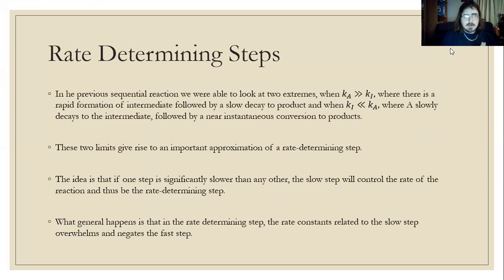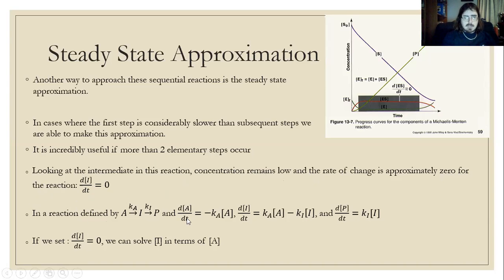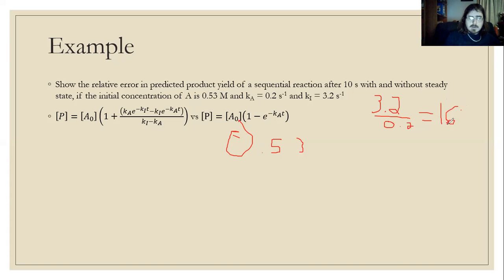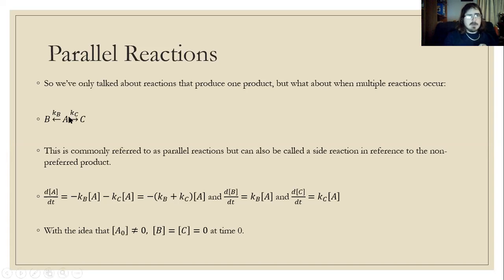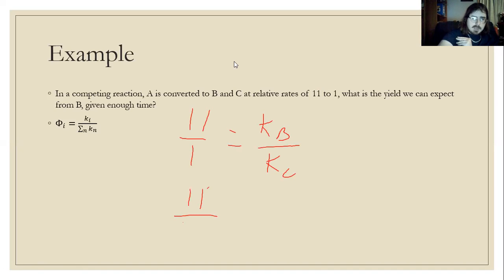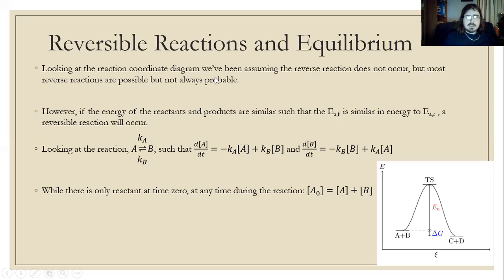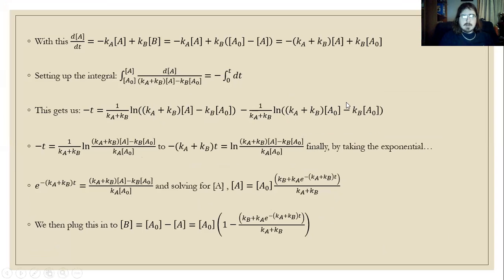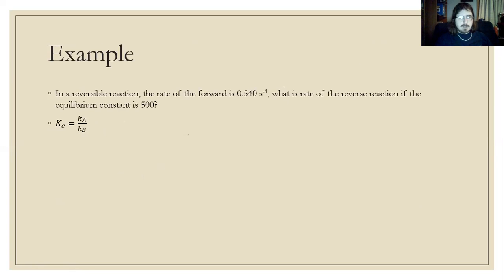Physical chemistry Ch 18 P3: Rate Determining steps and complex reactions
Part of my ongoing physical chemistry lecture series. In this video, we look at the effects of rate size on reaction concentrations, parallel reactions, and reversible reactions.